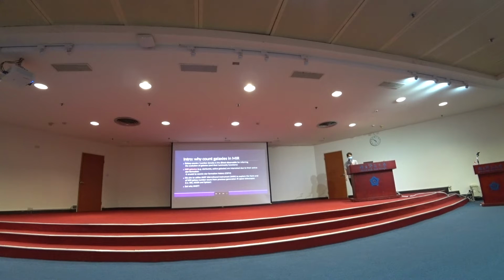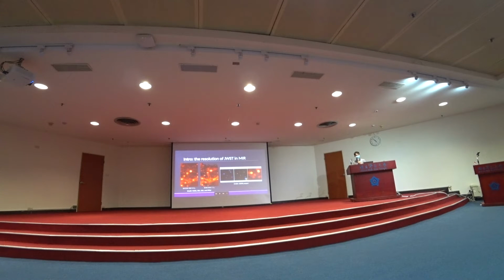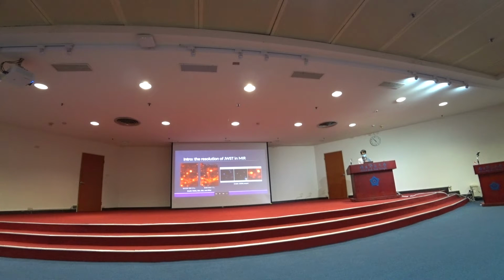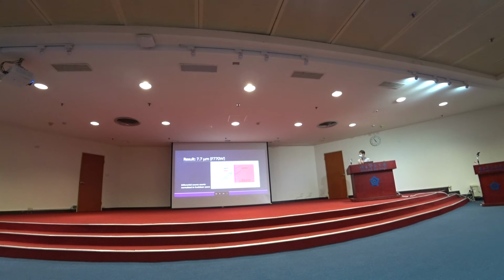Galaxy source counts at 7.7 μm, 10 μm and 15 μm with the James Webb Space Telescope Chih Teng Ling